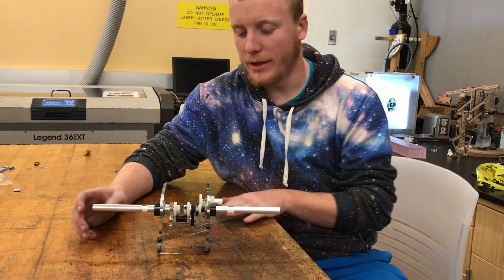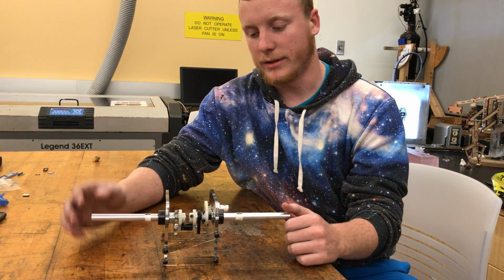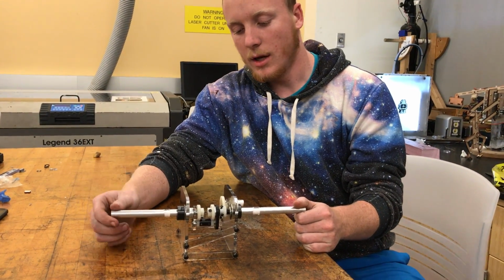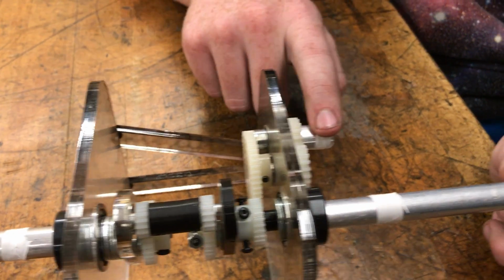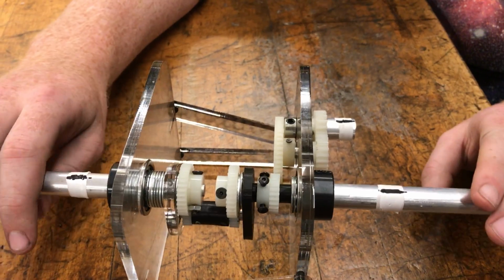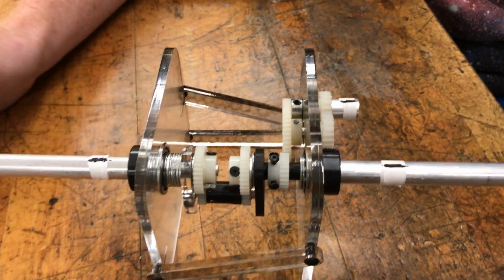Rowan Machine Design || Section 3 || Fall 2016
Team 1 Gearbox: Eggert, Li, Ton, Beauvais
Team 1 created a planetary gearset designed to convert two inputs of approximately 1000rpm to a single output of approximately 500rpm.